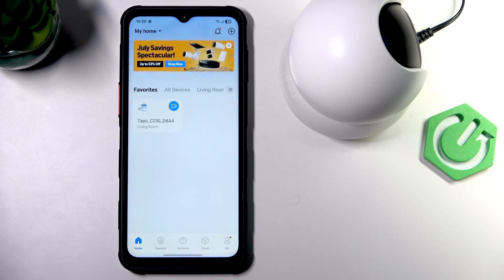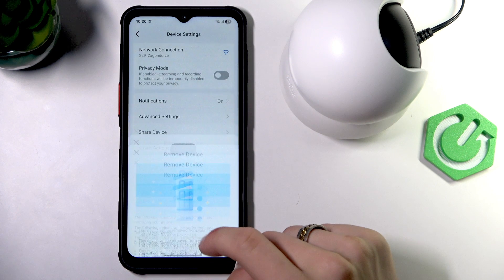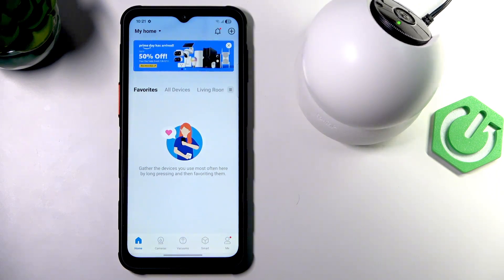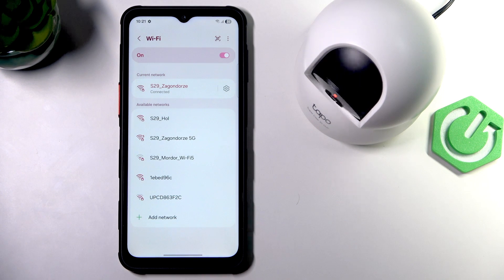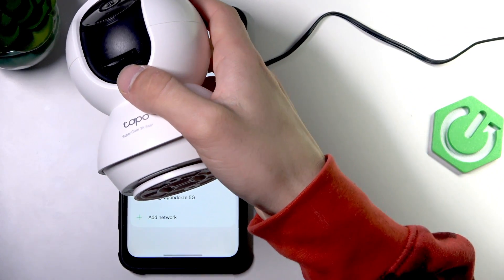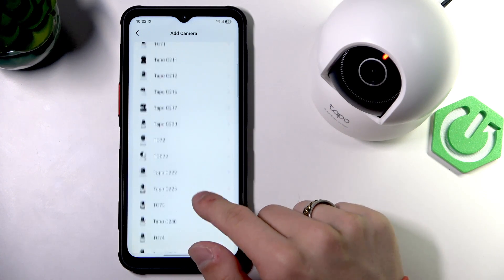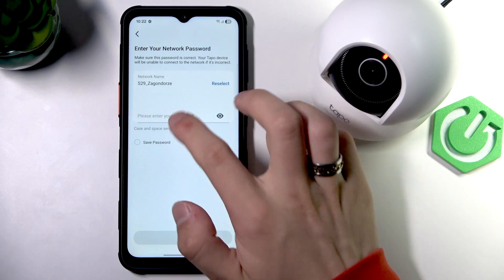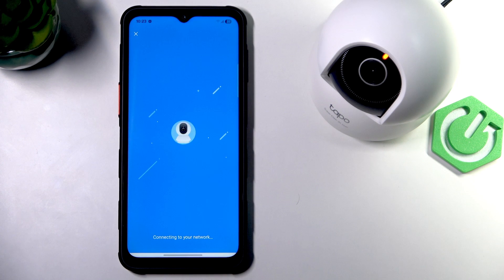TP-LINK Tapo C230 - How to Change Wi-FI Network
If you need to connect your TP-LINK Tapo C230 camera to a new WiFi network, this video will show you the exact steps to change the WiFi settings quickly and easily. You'll learn how to remove the camera from your app, reset it, and reconnect it to a different wireless network. This process is helpful if you have changed your router, moved to a new location, or want to update your WiFi credentials. Follow along to make sure your TP-LINK Tapo C230 is always connected and working smoothly with your home network.

How to change WiFi network on TP-LINK Tapo C230?
How to reset and reconnect TP-LINK Tapo C230 to a new WiFi?
Where are the WiFi settings on TP-LINK Tapo C230 camera?

0:00 Introduction
0:08 Open camera settings and remove device
0:25 Reboot and reset the camera
0:47 Wait for camera to enter pairing mode
1:14 Connect to TP-Tapo WiFi
1:31 Use reset button if needed
1:46 Add camera in the app
2:17 Select new WiFi network and connect
2:54 Finish setup and confirmation